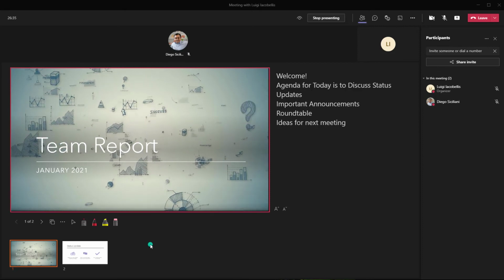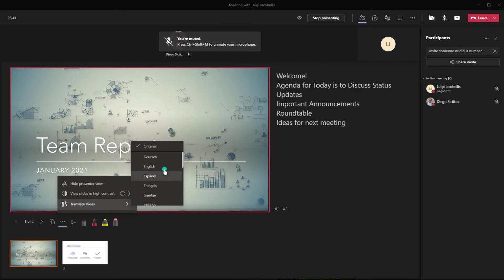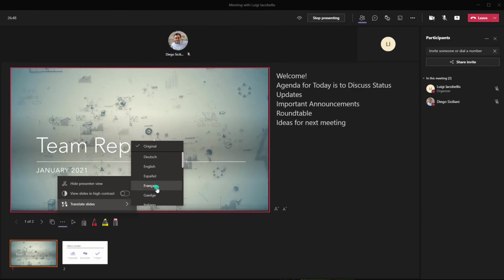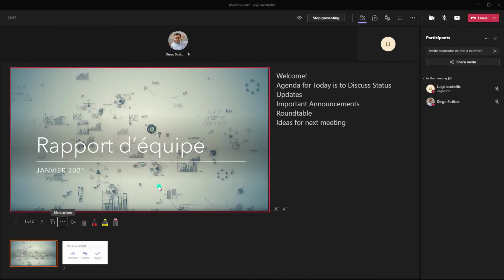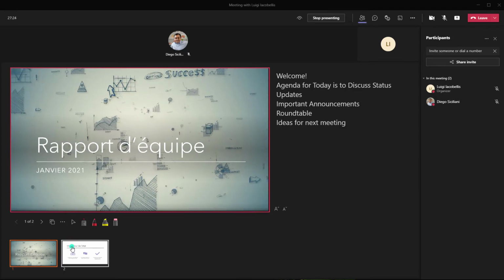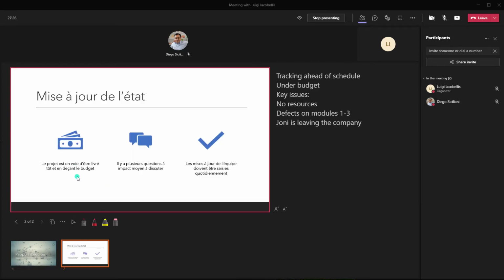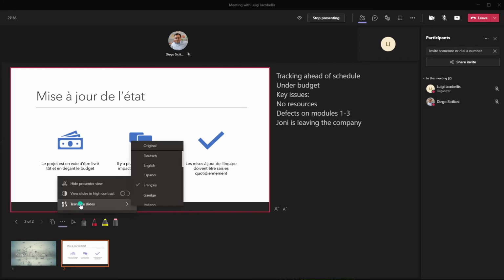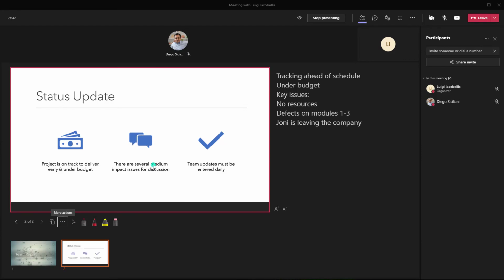How To Translate PowerPoint Slides in a Microsoft Teams Meeting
This tutorial will show you how to translate PowerPoint slides in a Microsoft Teams meeting. Specifically, this tutorial will show you how to view Microsoft PowerPoint slides that someone is sharing during a Microsoft Teams meeting in a different language. At the time of recording this tutorial, Microsoft supported 19 languages.